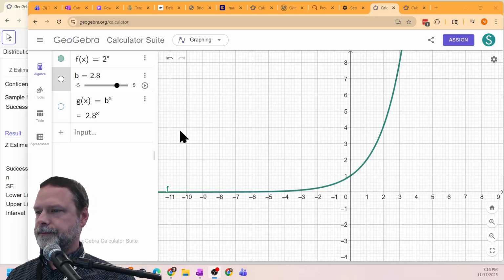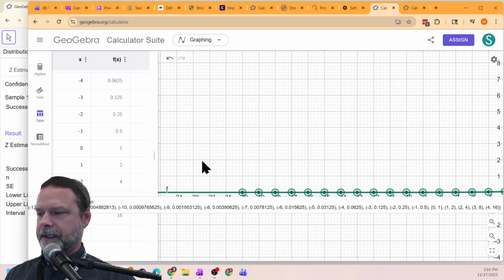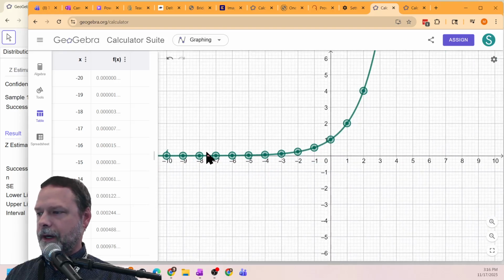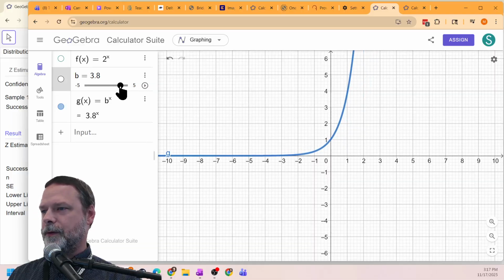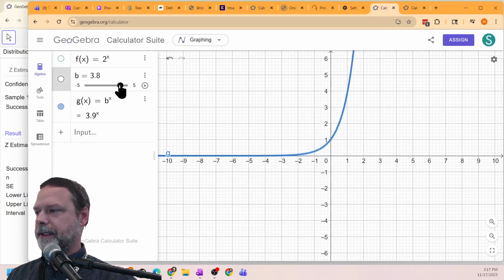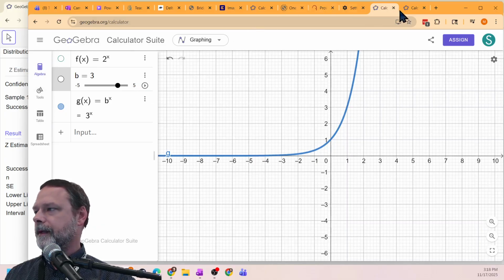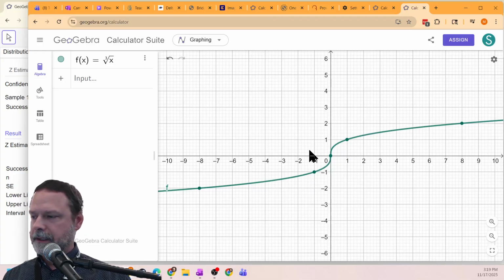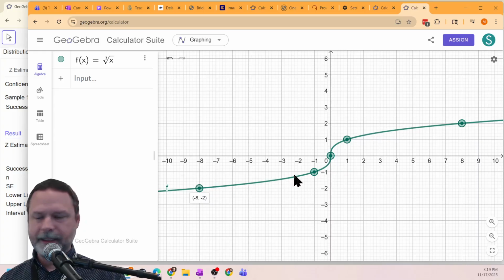exponential and cube root mother functions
Just a quick look at the mother (parent) functions for the exponential functions and cube root function.